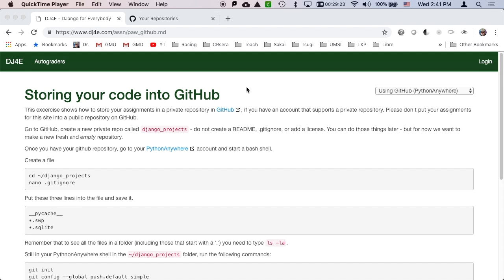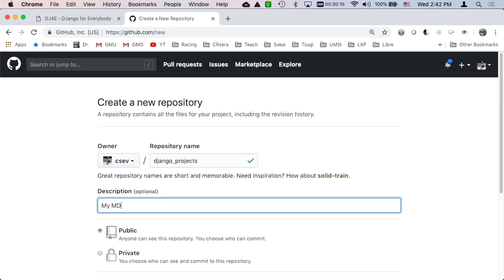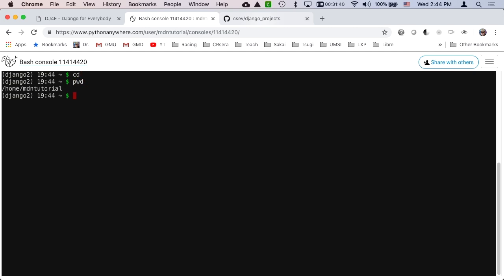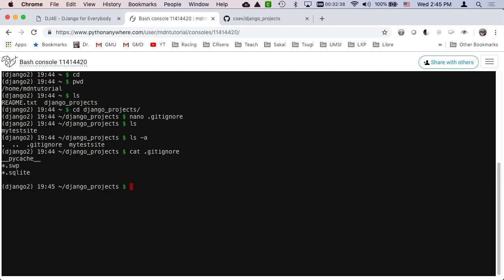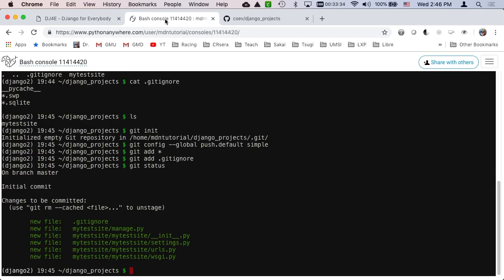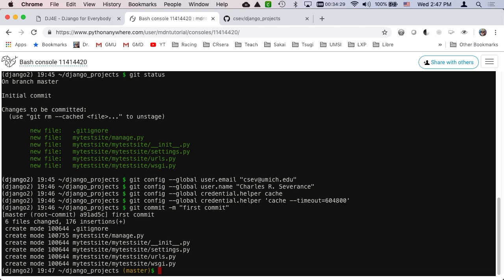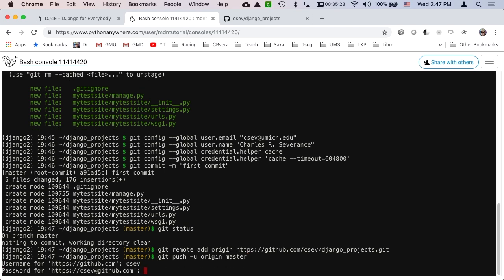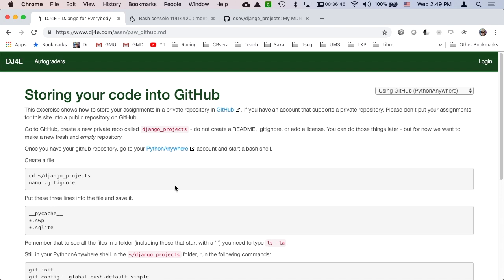Using GitHub With Django and PythonAnywhere